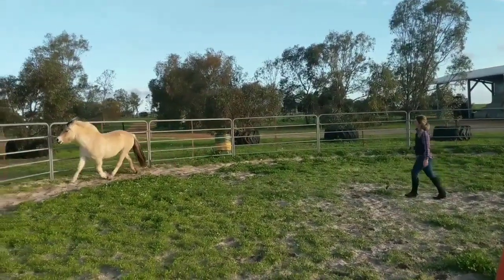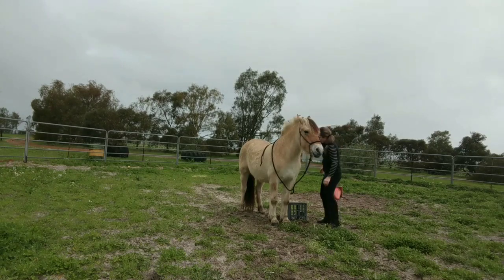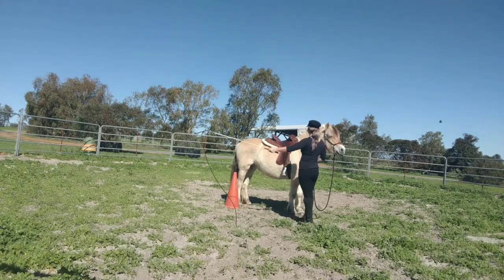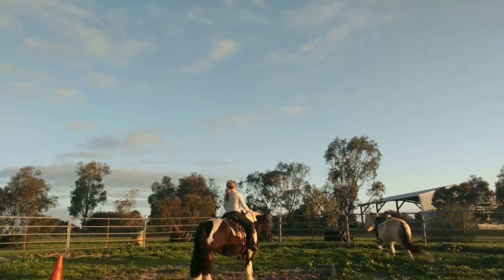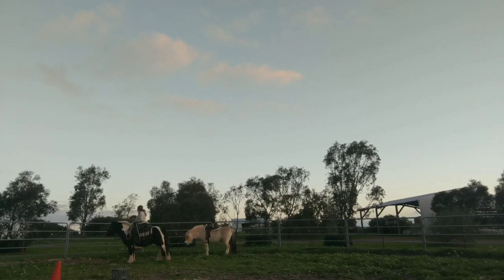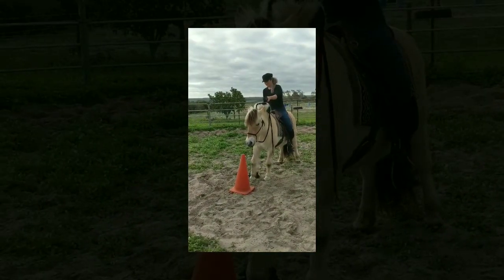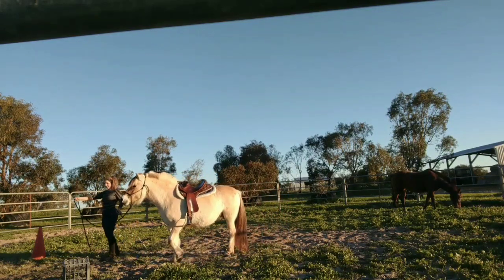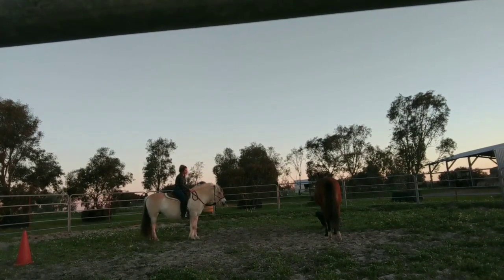Starting A Horse With Kokoro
First rides and training with an 8 year old previous broodmare. Join us from the yard as we go through eight days of training from the ground up to prepare this special little mare for her first rides.
Presenting to us with three main themes to focus on - catching, nervousness and starting under saddle, this beautiful mare develops beyond these problems using our gentle, herd integrated, easy to follow methods of natural horse training.